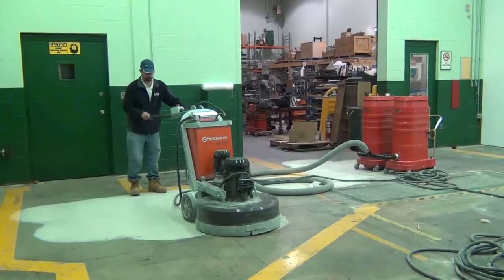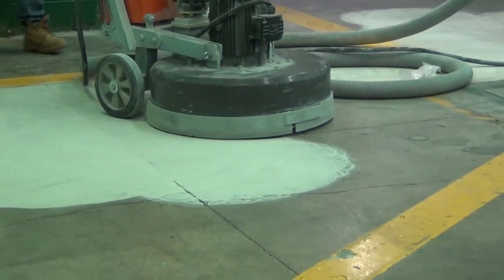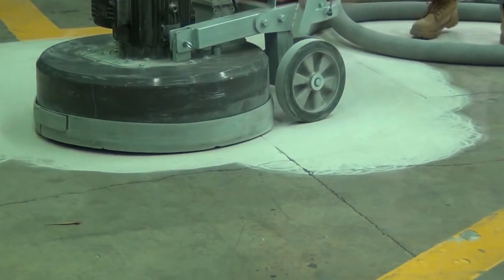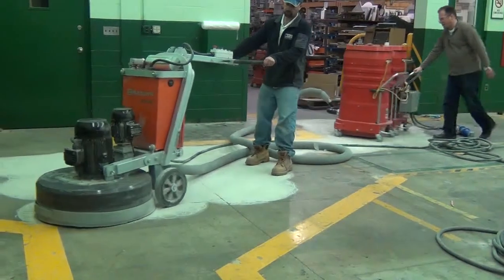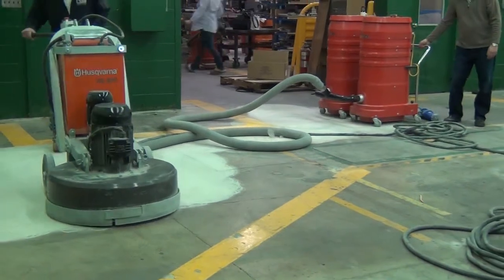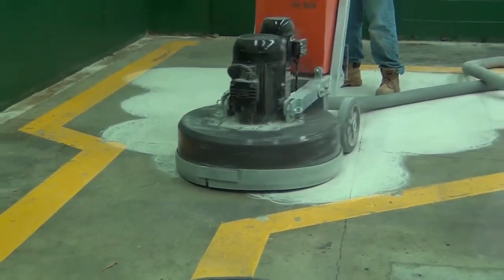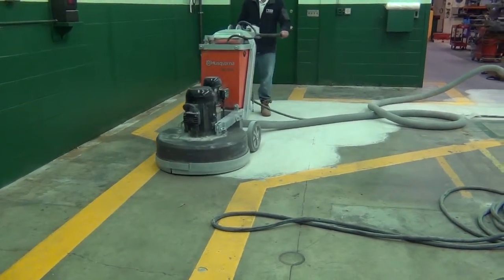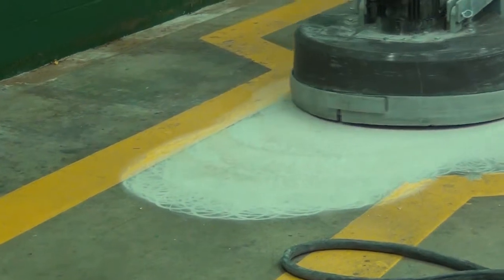Industrial Vacuum for Concrete Surface Prep & Concrete Dust Removal | Ruwac 220-S DuoVac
Watch the Ruwac 220-S DuoVac industrial vacuum in action during a real-world concrete surface prep application. This video demonstrates effective concrete dust removal while grinding with a 32-inch concrete grinder, showing how the DuoVac captures airborne dust and keeps floors cleaner even during aggressive grinding.

With 680 CFM, six motors, and 0.5-micron filtration, the 220-S DuoVac delivers powerful, consistent performance for demanding concrete surface preparation jobs. Its mobile design and integrated power distribution box allow the grinder and industrial vacuum to operate from a single power source, simplifying setup and improving jobsite efficiency. The system can also be paired with a high-efficiency cyclone pre-separator to collect material directly into a drum for cleaner disposal.

Designed for flexibility, the DuoVac can be separated into two units for hand tools and edge work, making it a versatile industrial vacuum for both large grinding equipment and detailed concrete dust removal in corners and confined spaces. Built for long hose runs and continuous use, the Ruwac 220-S DuoVac is engineered to support safer, cleaner, and more efficient concrete surface prep.

TRANSCRIPTION
Here we are grinding with the, uh, 32 inch Husqvarna grinder with the, uh, 20/30 diamonds, along with uh, Ruwac's DuoVac. This is a 680 CFM vac, incorporates 58 square feet of our micro-clean 0.5 micron drill crazing, along with our nine gallon dustpan. Six motors in there, a total of 680 CFM and 100 inches of water.
The back, as you'll see from the grinder, even with the crowd, not all the way, all the way down to the floor, it's picking up all of the airborne dust, leaving very little on the floor, even with an aggressive diamond, like a 20/30. A very mobile machine, very easy to use. It comes complete with a distribution box on the back, so as you'll see here can easily move the vacuum around.
We have a distribution box on the back that will distribute the power from here through the grinder, making it convenient to have just the vacuum hose and the power cord, uh, leaving the back. This vacuum can easily take one of our pre-separation systems, which would be a, uh, high efficiency cyclone, which can put all the material into a plastic bag inside of a drum.
Nice thing about the dual back is you can break it apart. You can easily, uh, use it for four operators total to a hand tool. So when you're done with a large 32 inch grinder, you can easily break it apart. Each guy can, uh, hook up to the machine, you can have two per machine. You can go into all the corners and you can conveniently, uh, do all the corners with the same vacuum.
This machine's powerful enough to run extremely long lengths of hose. So should you want to, uh, go down hallways into a small confined space, you can easily leave a vacuum outside of the room and run longer hose, still catching the dust, that's what you see here.
Again, this has been a review of Ruwac's DuoVac.